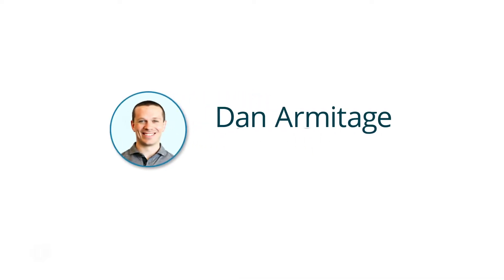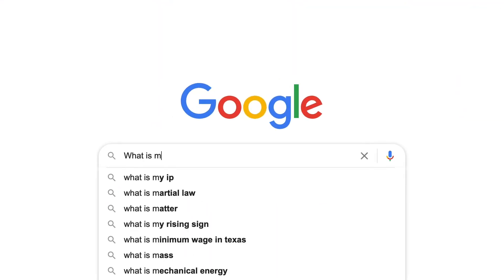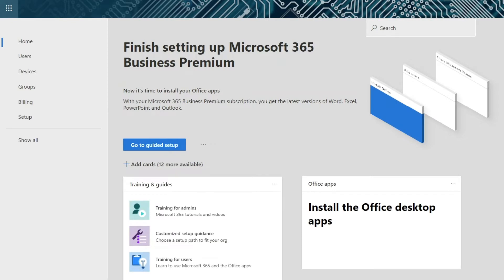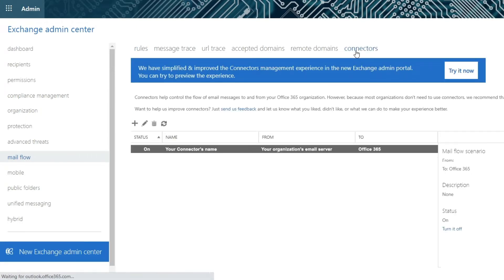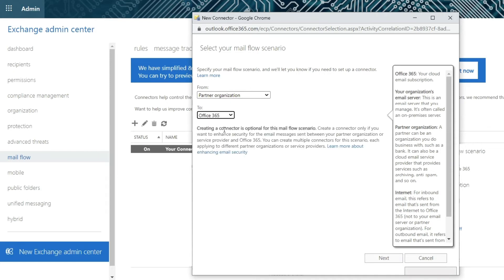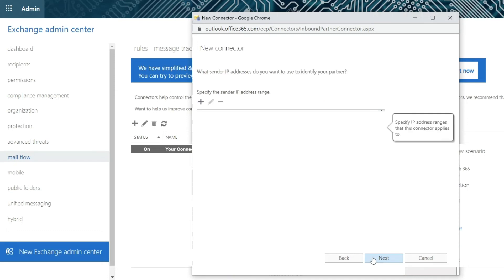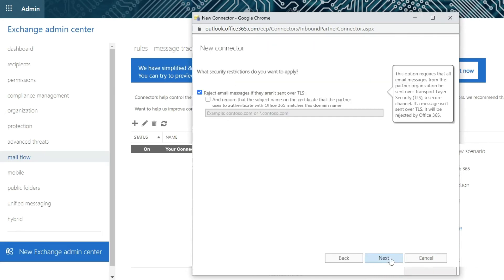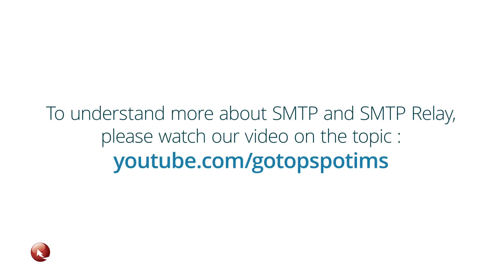Setting Up SMTP Relay in Outlook 365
Now that you've learned the ins and outs of SMTP,  use this helpful tutorial to guide you through getting it set up through Outlook 365.